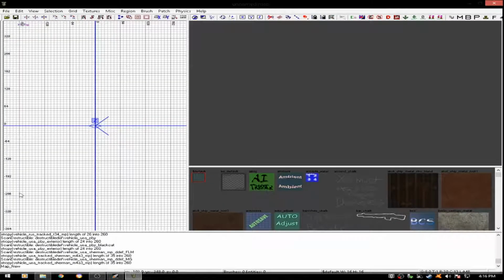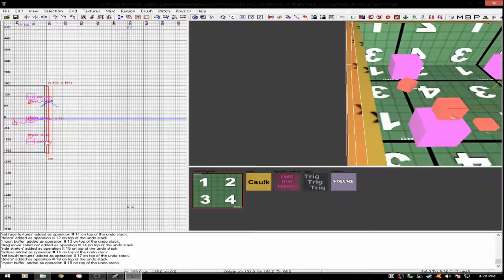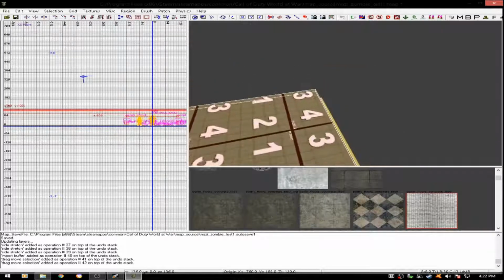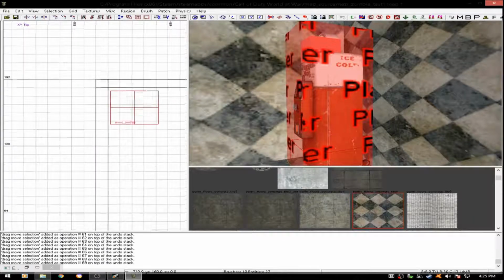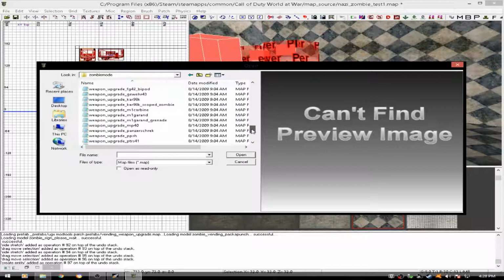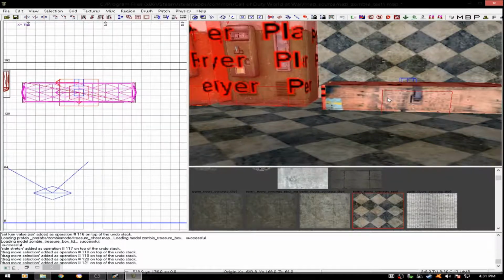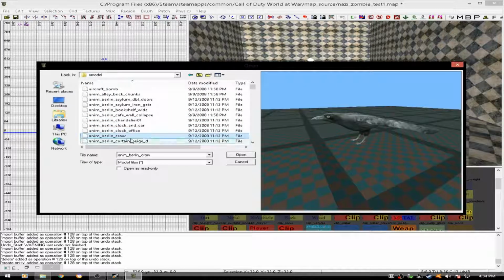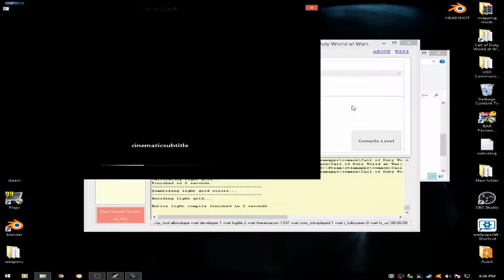Custom Zombie Mapping | Radiant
This tutorial will show you how to Use Radiant necessary for you to begin designing your zombies map.